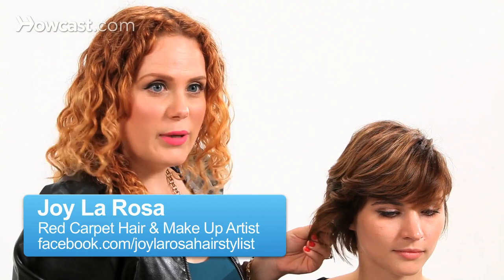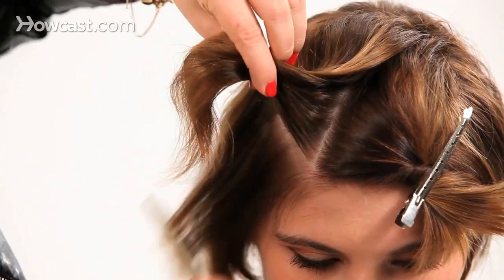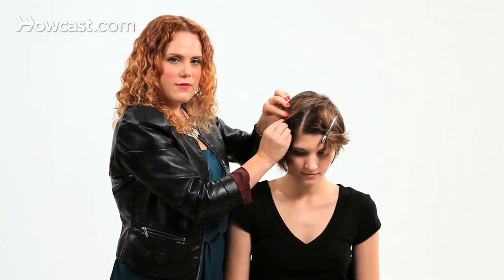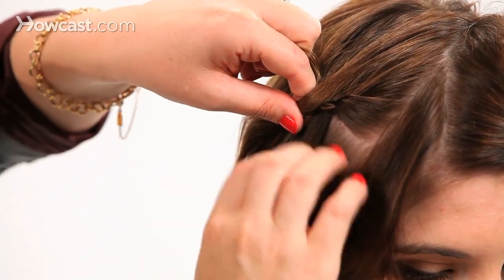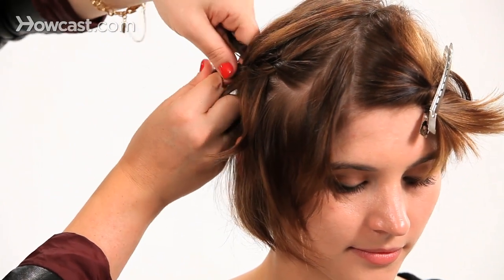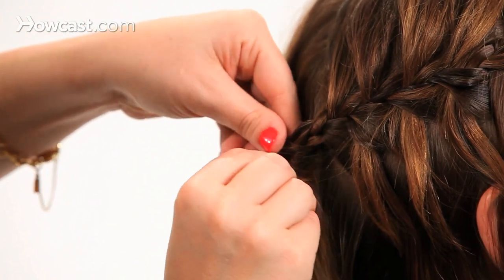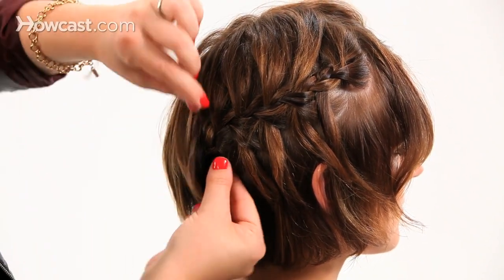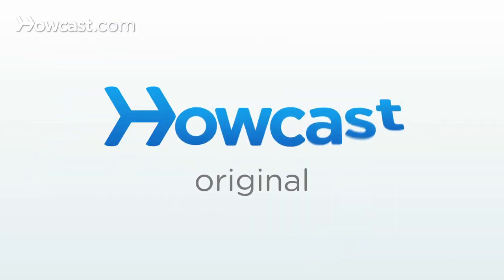How to Waterfall Braid Short Hair | Short Hairstyles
So, I wanted to show you today how to waterfall braid short hair. You should air dry your hair or put a little beach spray, something to texturize the hair, texture balm, something to give you a little grip. So, we did that. Now I'm just going to brush it out so it's less tangled.

Waterfall braid is a great style. It is just a French braid where you drop a section out and I am going to show you how to do that. Just deciding and our case I want to leave the bangs out. I think I am going to. So, I'm just going to pin them up and over to the other side. Get them out of your way. So, what I am going to do is I am going to start my French braid up at the top. When you are doing this, especially if you don't have bangs, you want to consider as you get toward the side of the head, when you want to start to dropping your pieces out. Some people like to drop them right away. I don't like to do that if you are a little sparser throughout your hairline, because I do not ever want to see too much skin pulling through.

So, generally I French braid for about three sections and then I will start dropping them out. And as we are French braiding, we are going to pull from the top, almost from the top point. So, all of our sections will come from the top. So we get a nice smooth section. We're not trying to create too aggressive of a braid. And then all of our spots on the bottom are going to come from right below our braid. So we will be leaving all of this hair out.

So starting a little lower on the head, you want to take a section.  You want to separate it into three sections. And I'm going to braid a couple before I start incorporating. So now I have done like two sections. So I'm going to go ahead and start incorporating hair from the top.

Just want to pull a section into the top, cross it over the center. And then now I said to be careful around this area. So you have to decide, do you want to leave a space out? Do you want to incorporate some in? So, I am going to incorporate some in. So, I'm going to drop my first section. So what was the lowest part of my three strands, I'm going to leave out. And I'm just going to grab a little bit of hair from right underneath our braid. And that'll become our new section. Where it is in this top section, keeping it tight. Cross it over the center. Now, I have this piece again, I'm just going to just drop it out. I'm going to pick up a piece underneath it and cross that over my center, incorporating it in.

Remember you can always loosen it up afterwards. I'll show you how. Incorporate a little hair in this top section here. Cross it over the top. Now I'm at the bottom, so remember I am going to leave that section down and I'm actually going to grab a section from right underneath it and incorporate it in. You are just going to continue like this as far as you want to. I'm just going to do it kind of middle of the back of the head and then stop. So, it will just be a half style. I'll stop there.

So I'm just going to continue braiding a regular braid and then I will just take a rubber band.
You can use a clear rubber band, the tinier the better. This one matches her hair so we're going to use it. And just close up that end. I always like to kind of pull all the hair away from that section and then we're going to bobby pin it in place.  And I just slip the bobby pin going in the opposite direction in with our rubber band here. And then I am going to take this hair from the top section and cover my section.

Now, I'm just going to loosen everything up. So, I'm just going to take the edges of my waterfall braid and just section them a little fuller. This is a great style for short hair. It just adds a little extra interest to your normal hairstyle. Then remember if you ever need any more stability anywhere else you can always bobby pin it in place. Her hair actually feels good. Now, I'm just going to drop the bangs and swoop them over to the side. And that's how you do a waterfall braid on short hair.